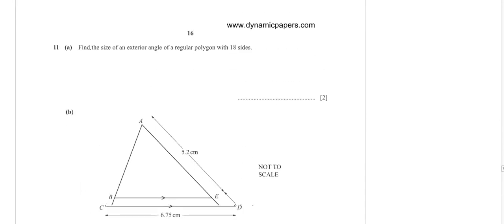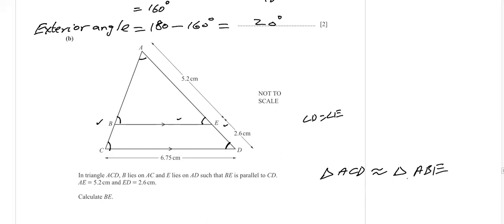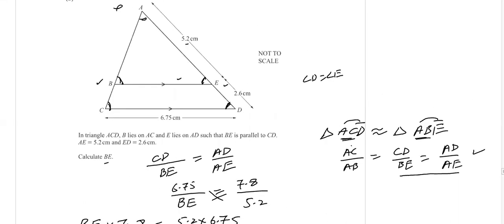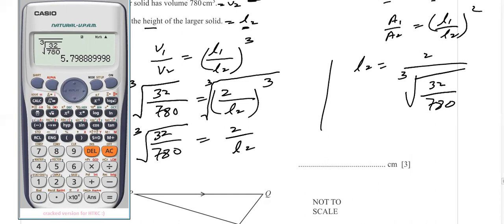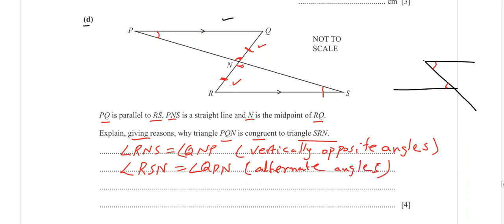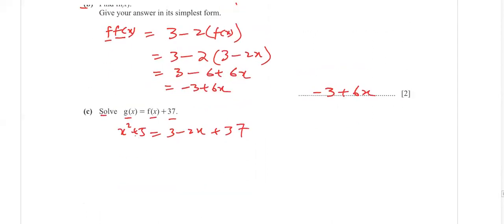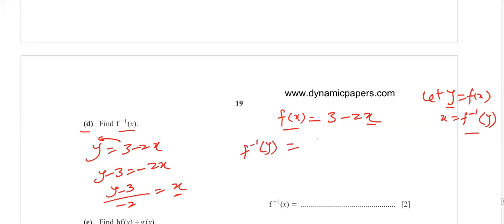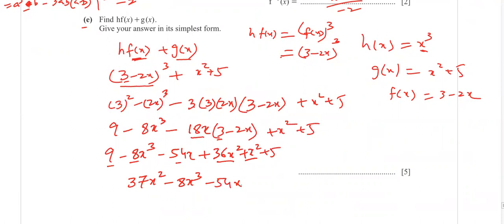0580/41/M/J/21 IGCSE Mathematics paper 4 May june 2021 Last part